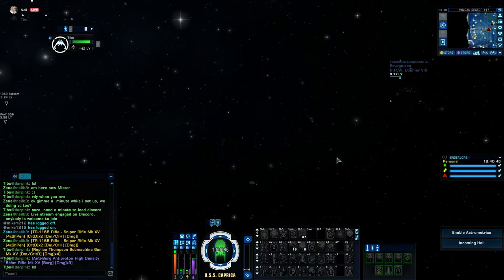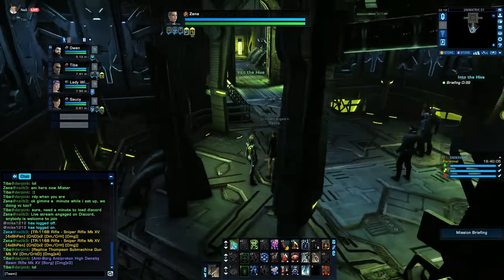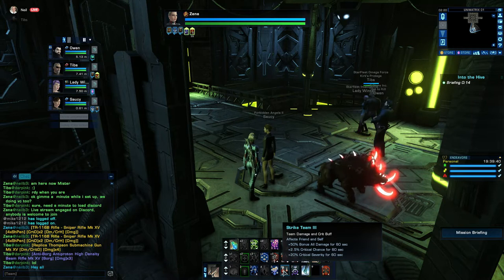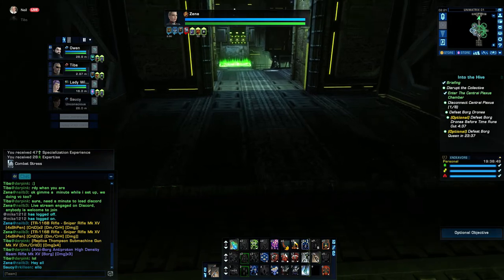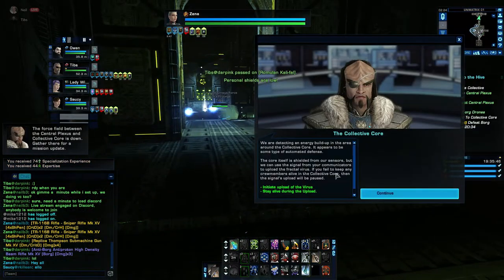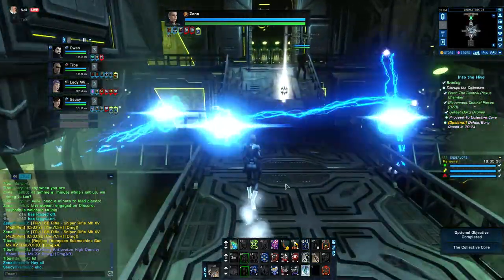TFO Adv Into The Hive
Another Star Trek Online video - this time, Tibs and I making our way "Into The Hive" on Advanced setting. Just giving you an idea of how to complete this TFO, a guide to help you and for an upcoming fleet event, watch this space.